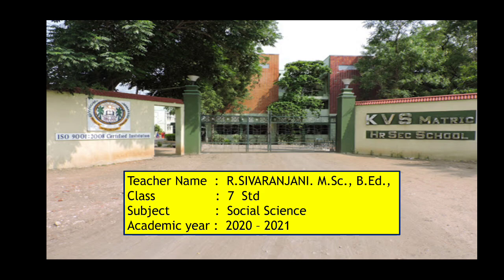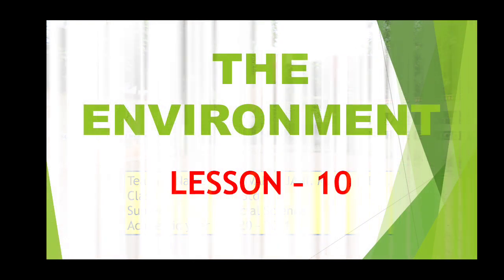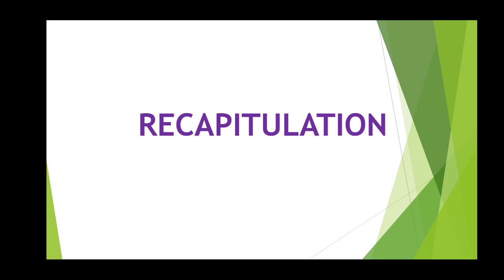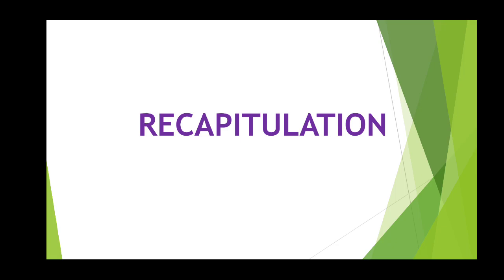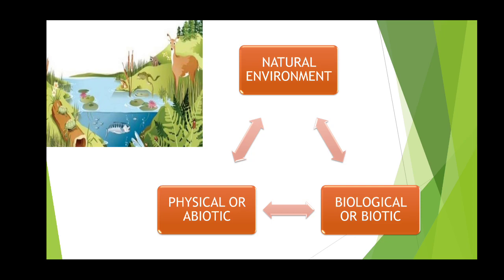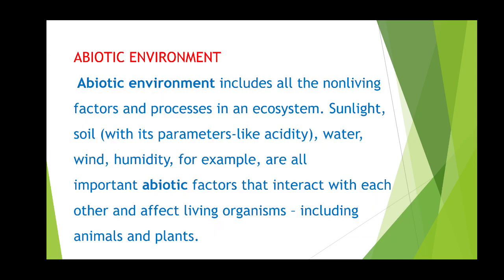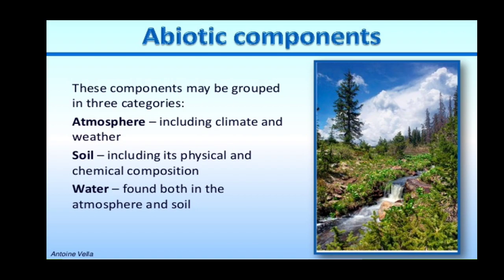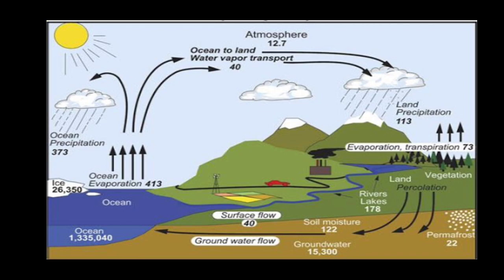Social _lesson _geography_ environment module _2